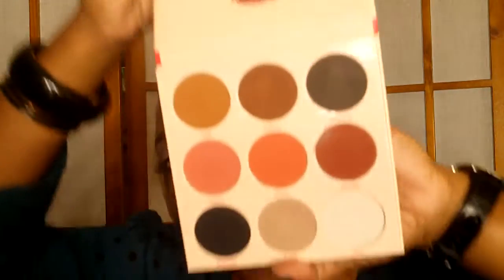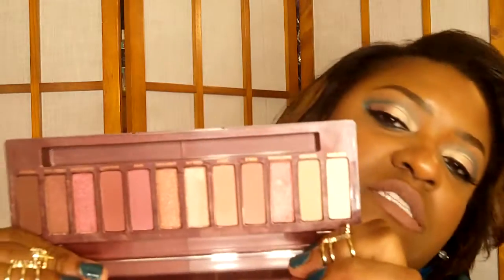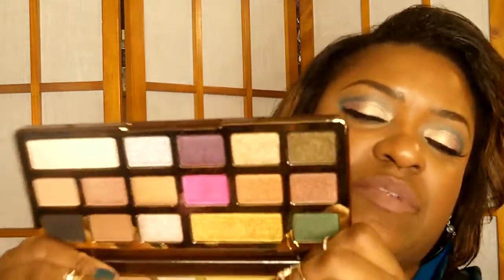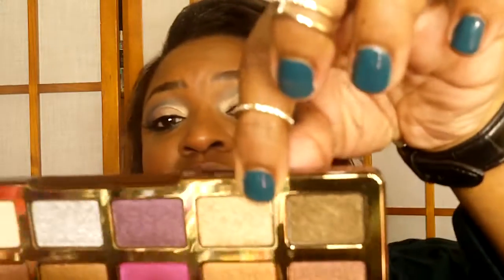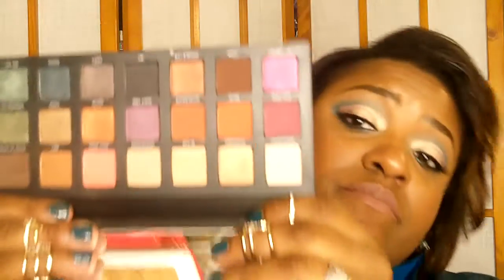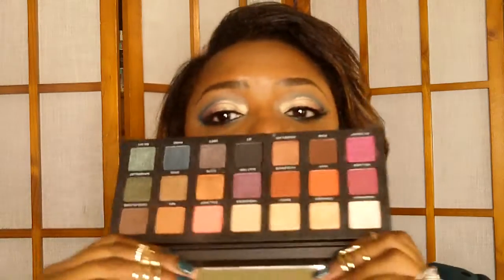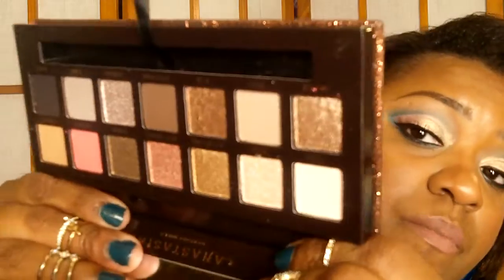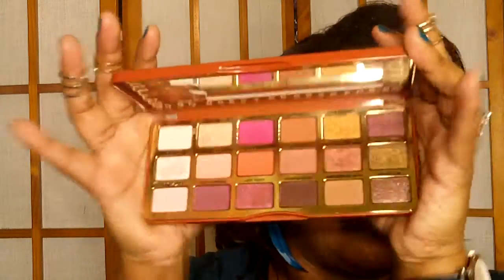Haul: New palettes you need in your life!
I've been on a spending spree. Here are the palettes I purchased in the last two weeks. Check them out.